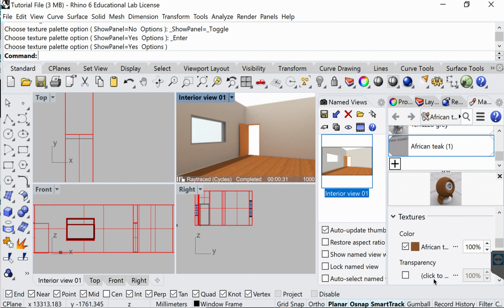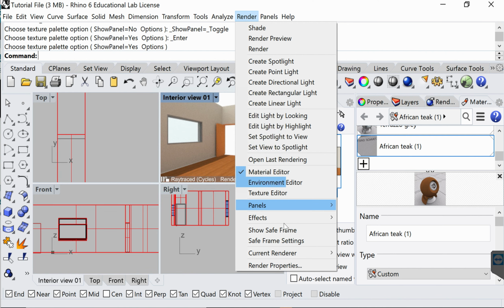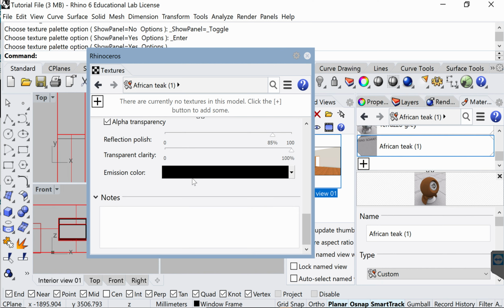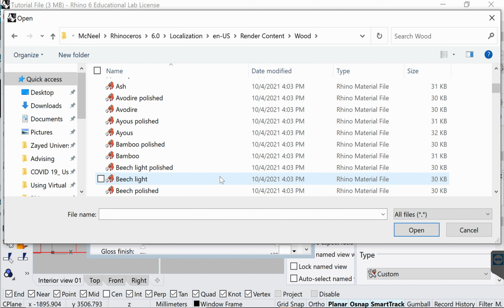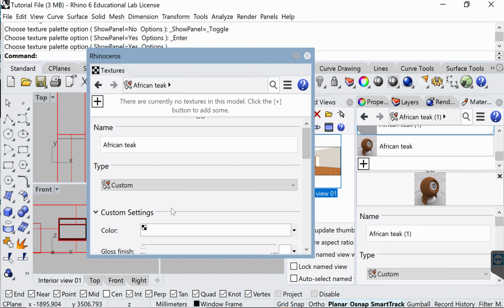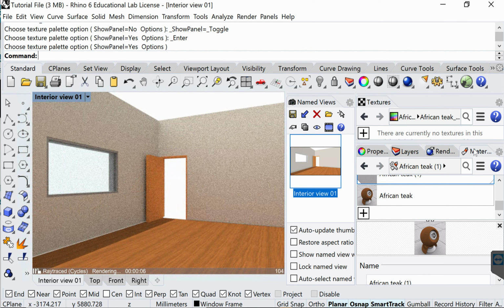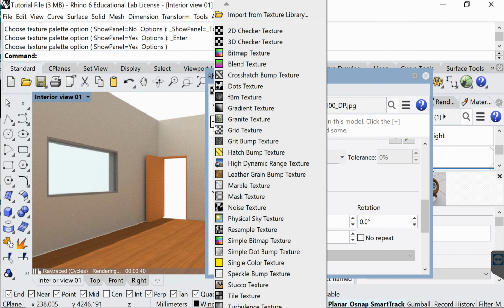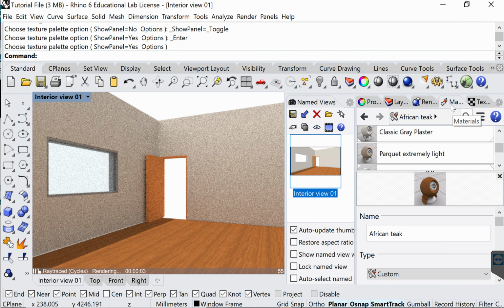15_Editing Material Scale